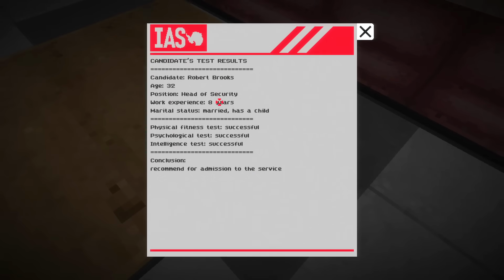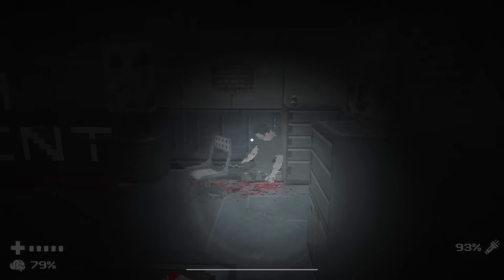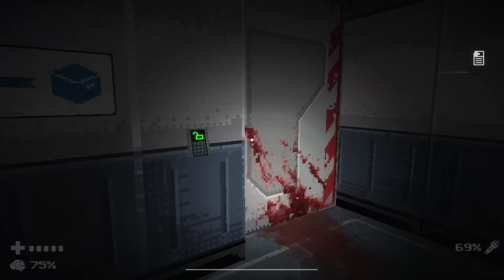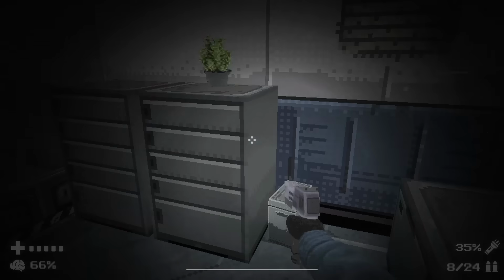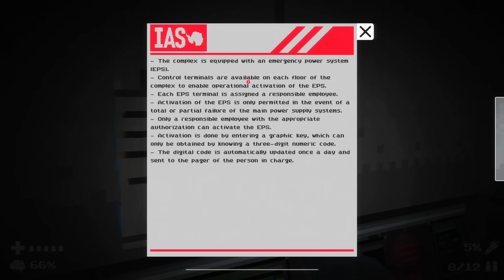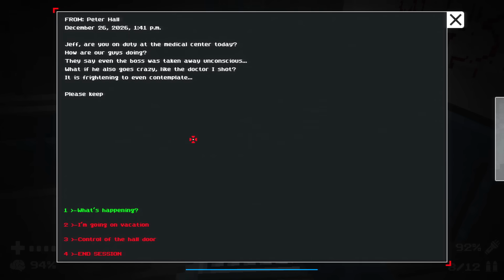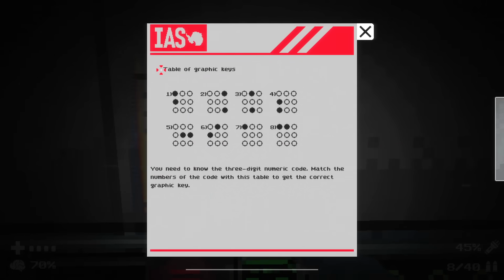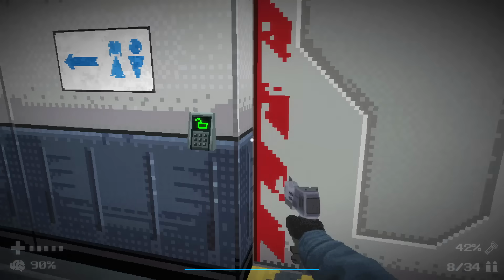System Shock Meets Resident Evil Rage Virus Bunker Survival - ZERO Protocol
Zero Protocol gameplay with Splat! Let's Play Zero Protocol and check out a game where you'll try to survive the depths of an antarctic bunker through traps, zombies, and other things out to get you.